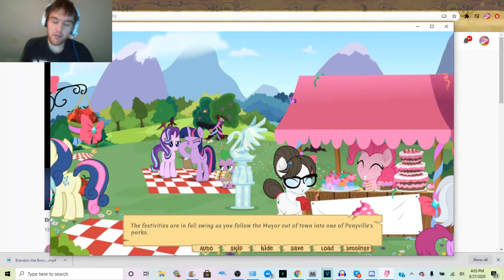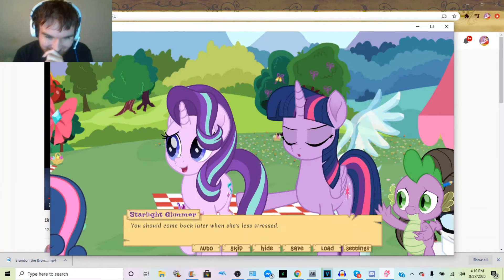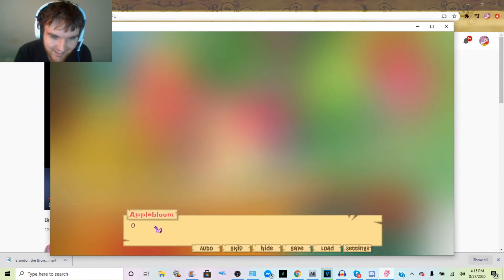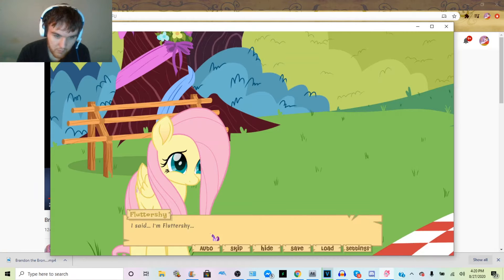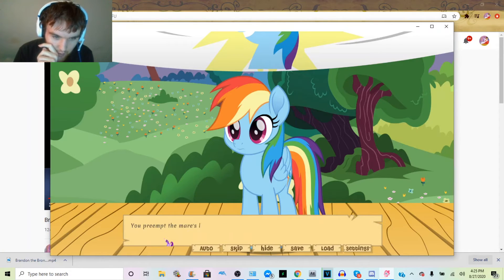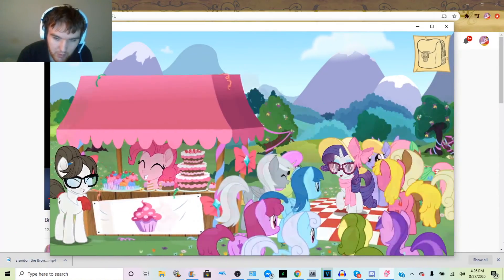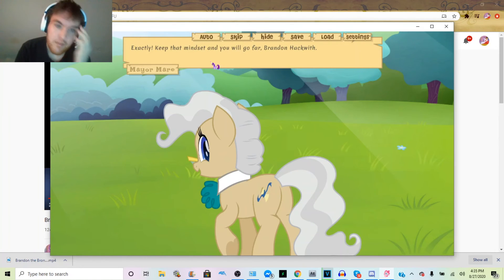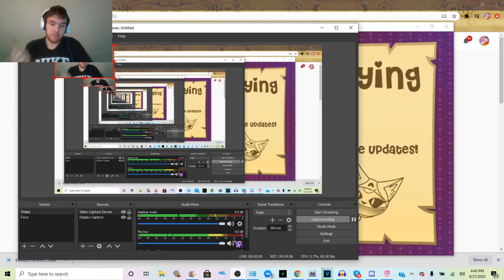Let's Play Pony Tale Adventures - Episode 2 - At the Picnic, then moving into my new home!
Here's Part 2 of Let's Play Pony Tale Adventures! Unfortunately the Demo ended, so I've got to wait until next update to do more! Hope you guys enjoy though!